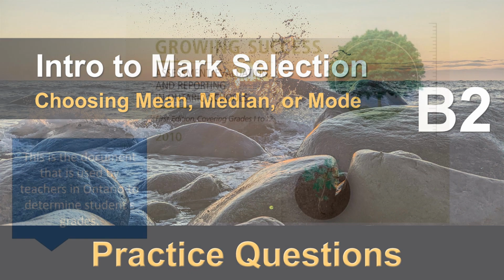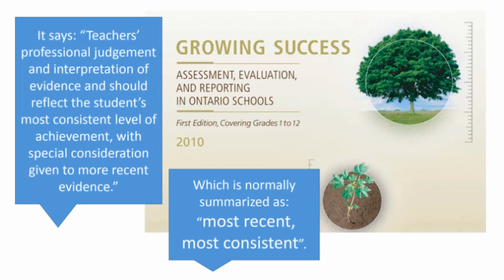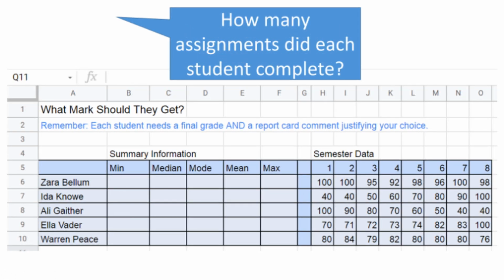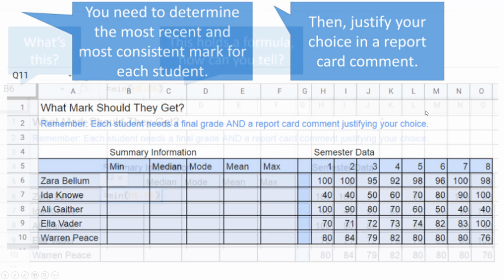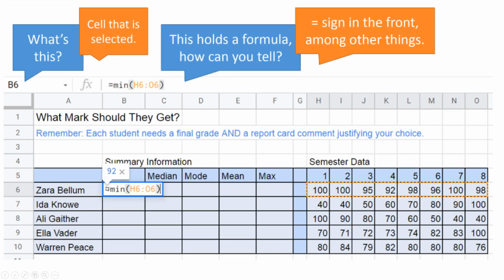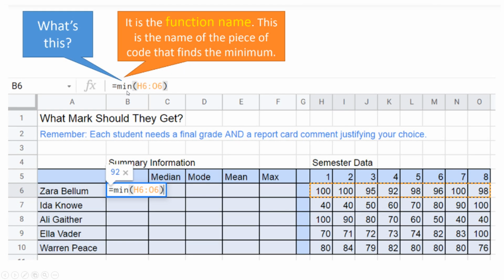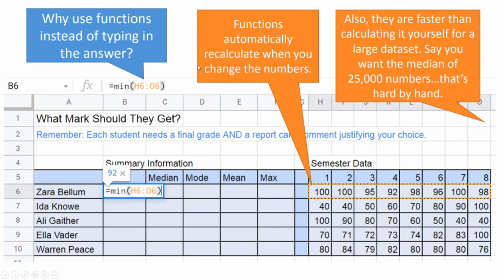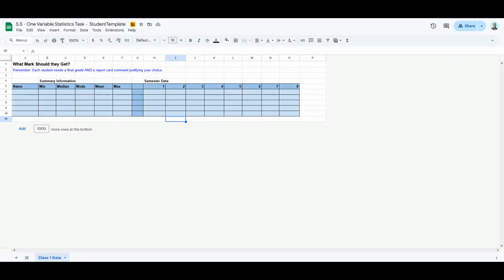Intro to Mark Selection Assignment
This video introduces the concepts that underly the creation of a final mark for a student based on a measure of central tendency.